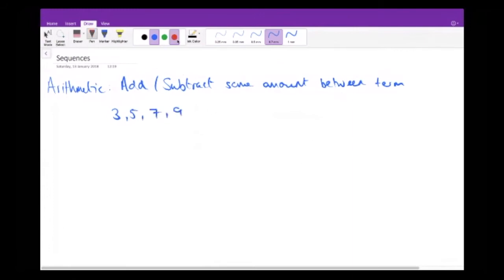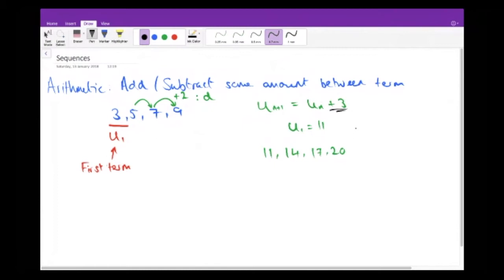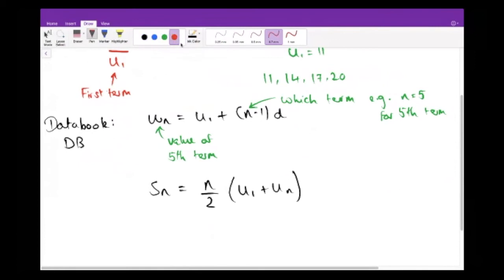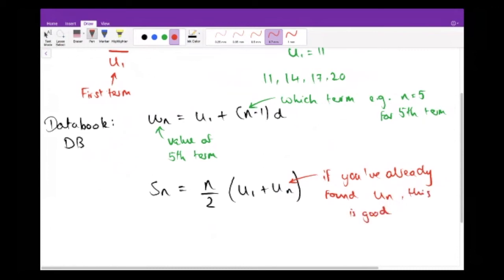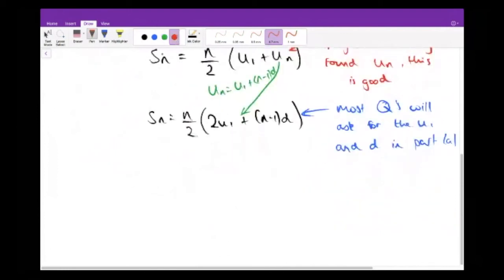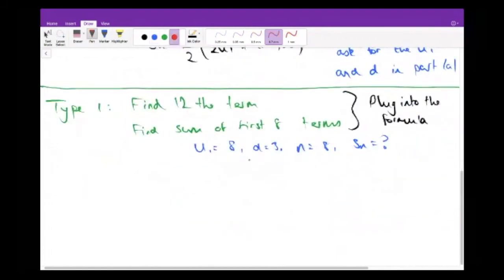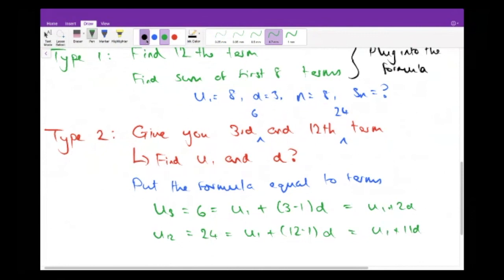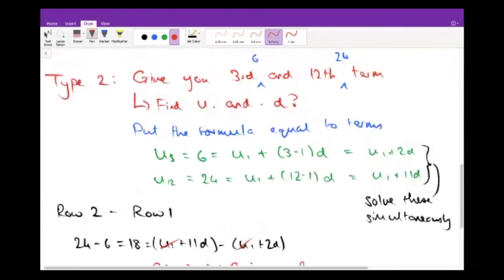Sequences & Series | Online Courses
In the first session from our Online Maths Course, we look into the different type of sequences and how to calculate different terms and sums.